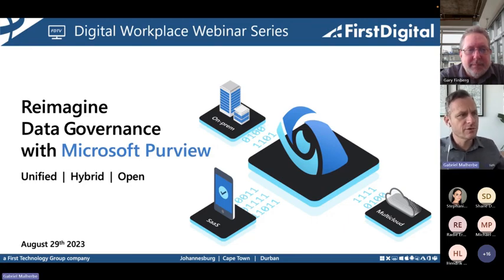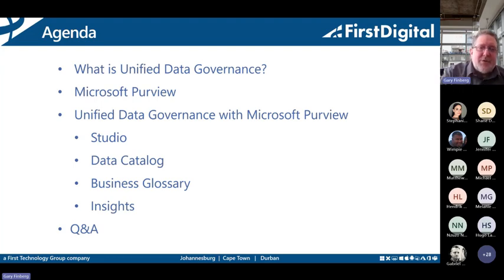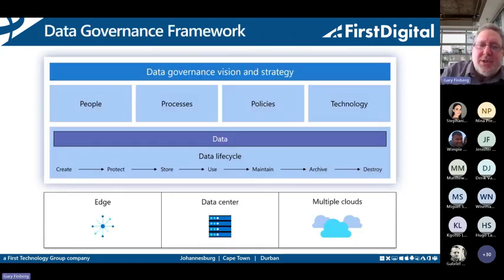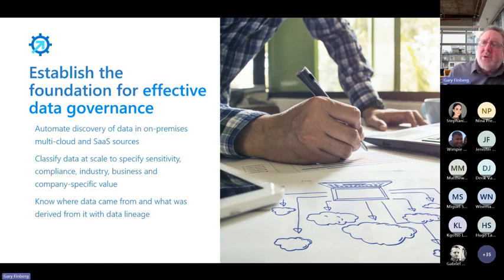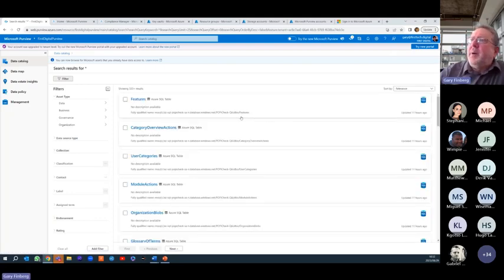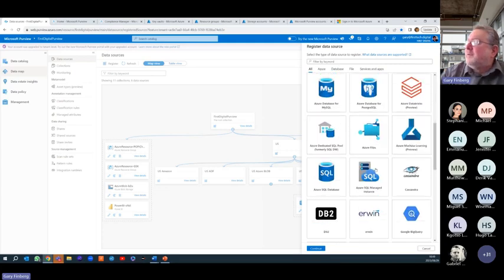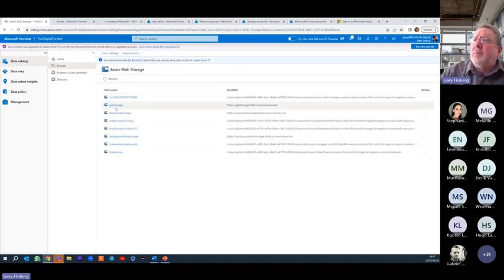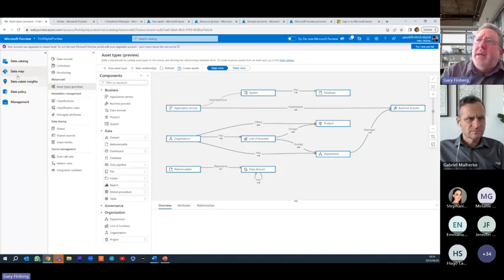Unlocking the Power Of Data: Unified Governance with Microsoft Purview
Join First Digital as we demonstrate how you can leverage the power of Microsoft Purview to manage the challenges of the modern distributed data landscape (Hybrid on-prem; Multi-cloud and Multi-SaaS).